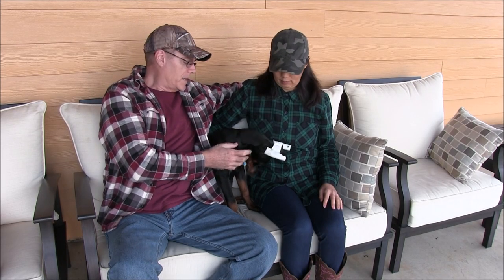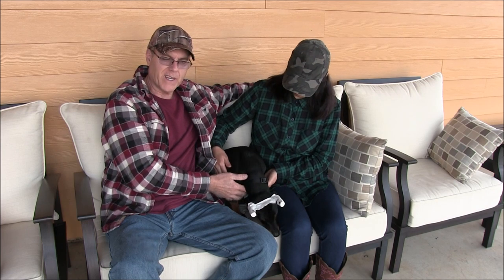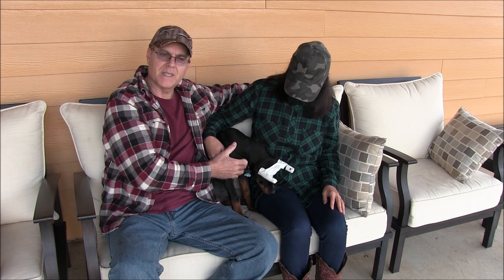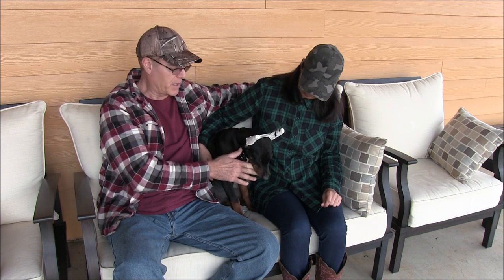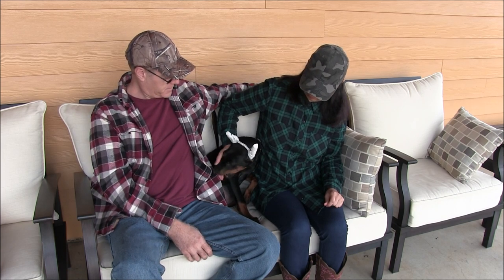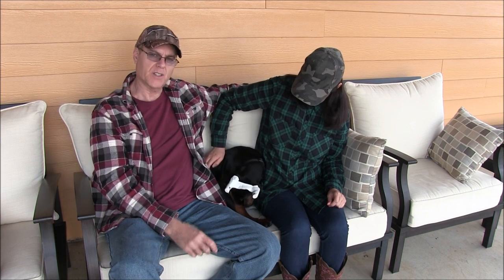New member of the family - Meet Toby our new Doberman Pinscher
Meet Toby our new addition to the family. He's a C.K.C. Registered pure bred Doberman Pinscher. I'll be putting Toby to work in our future videos :)